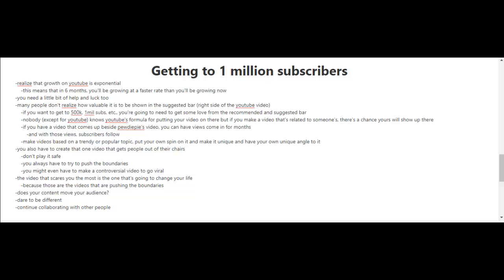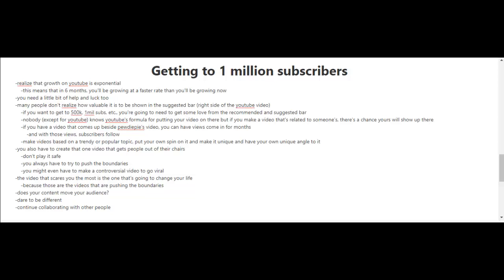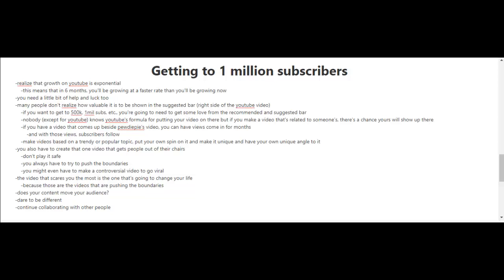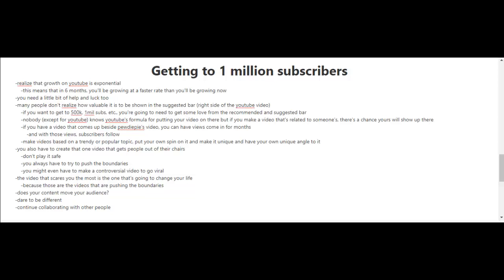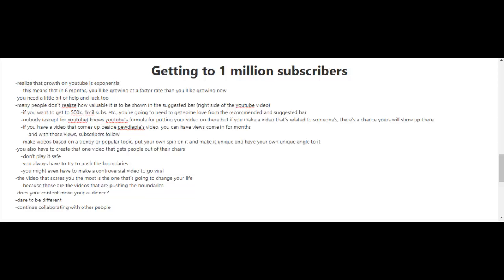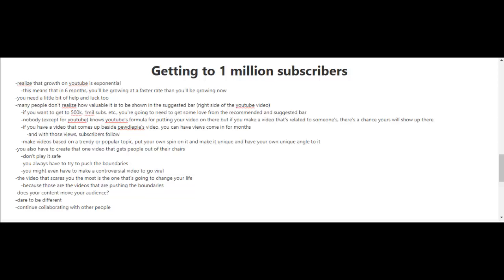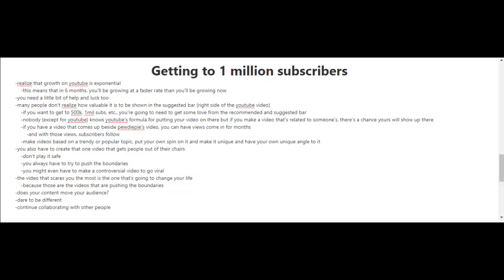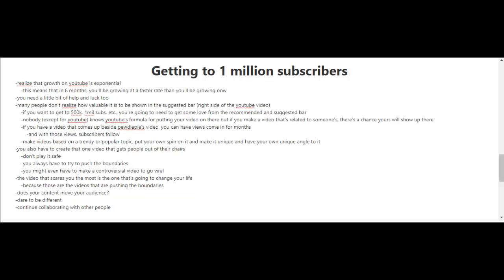1 Million YouTube Subscribers Video 5 1 Million Subs